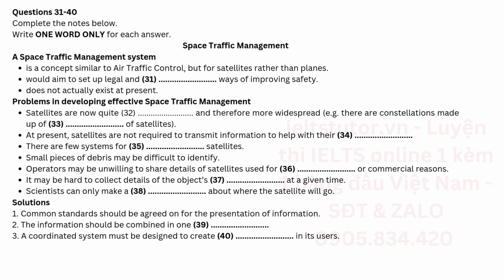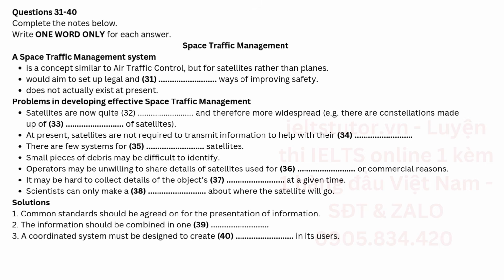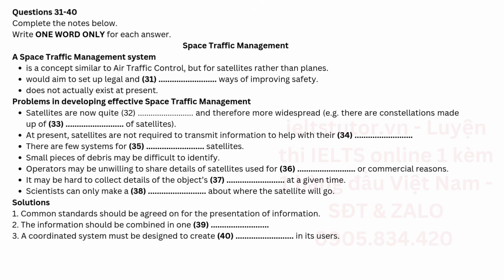Space Traffic Management: Đề thi IELTS LISTENING (actual test)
CẦN TÀI LIỆU IELTS GÌ – INBOX ZALO 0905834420 NẾU IELTS TUTOR CÓ IELTS TUTOR GỬI FREE HẾT NHA